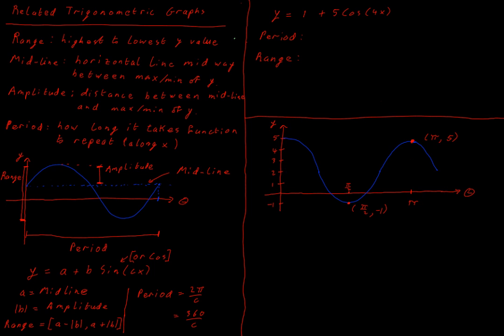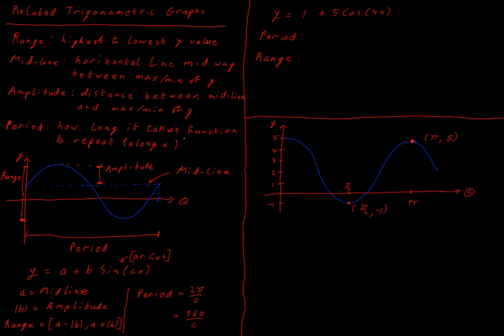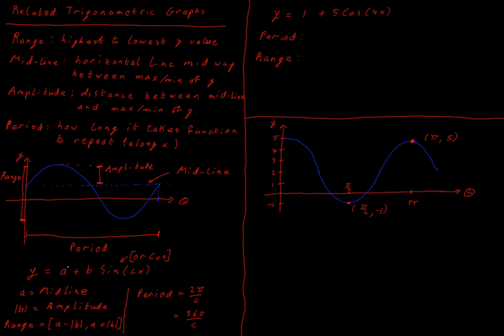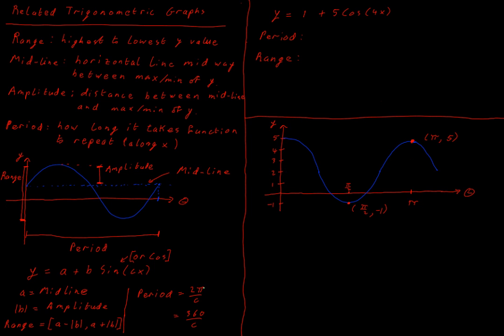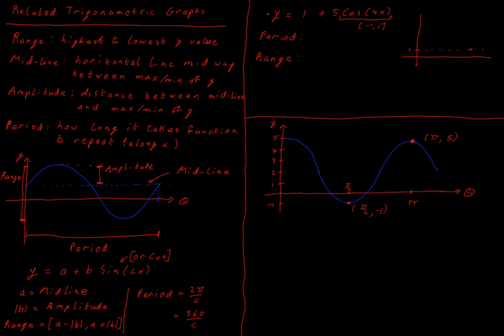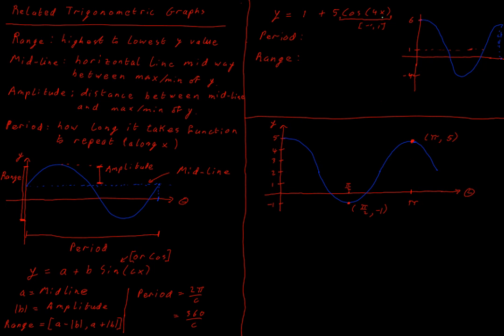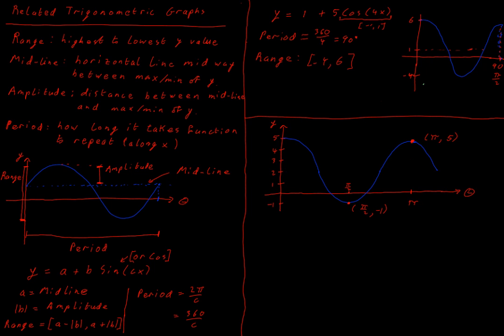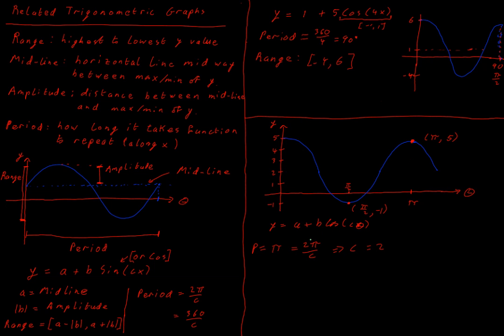Related Trigonometric Graphs 1